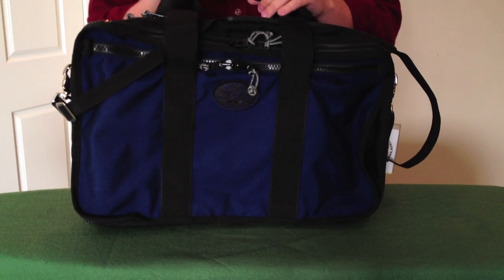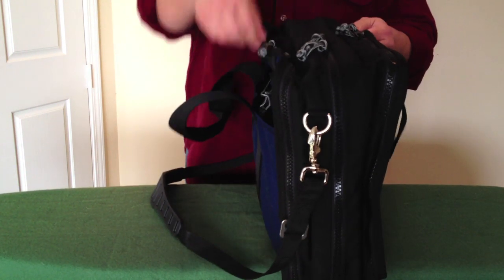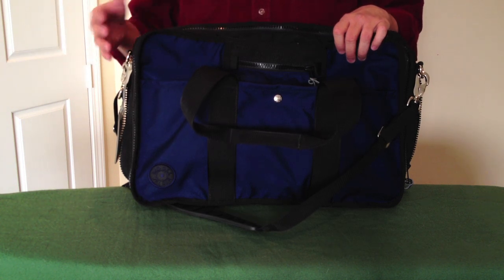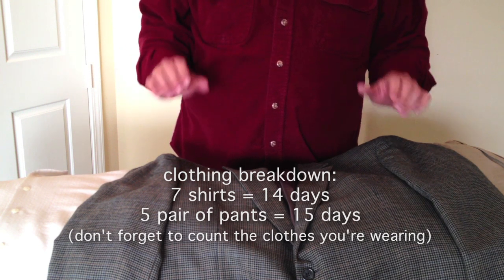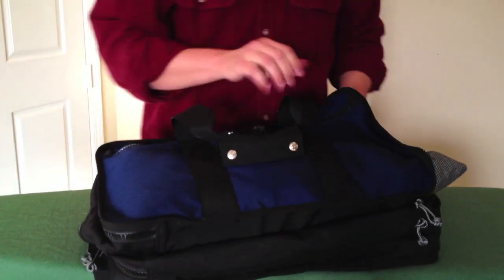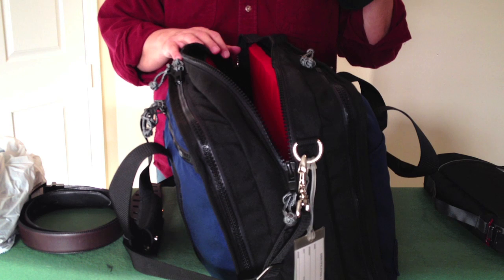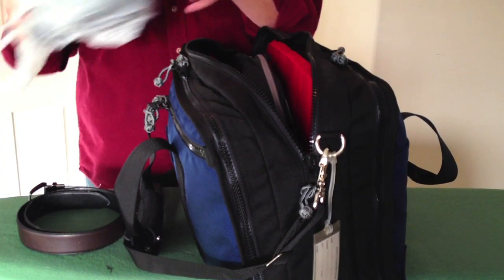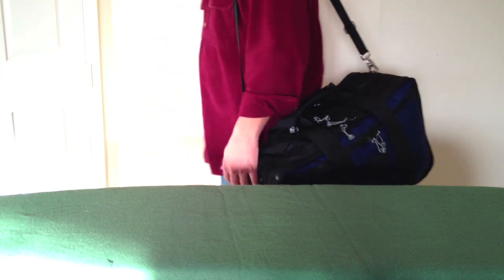"Red Oxx Air Boss" One Bag Travel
Packing the Air Boss for 10 days of travel. If you want to travel with just one carry-on, this is one of the best options out there.